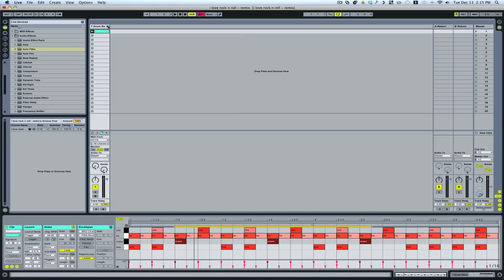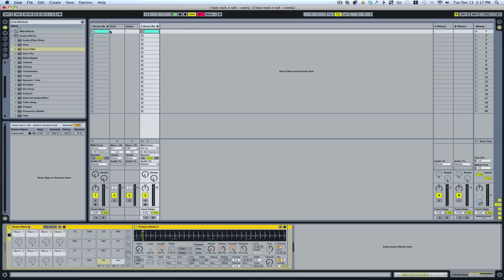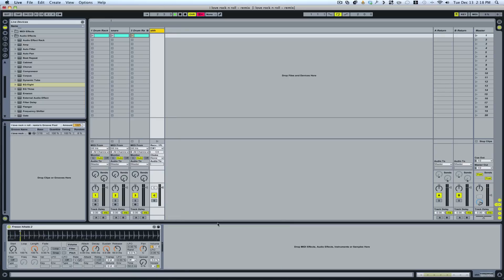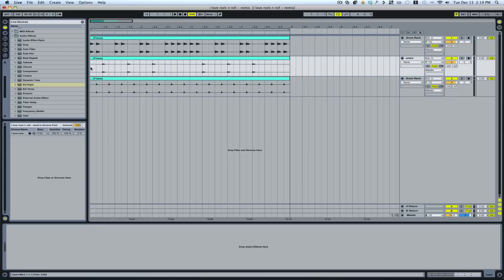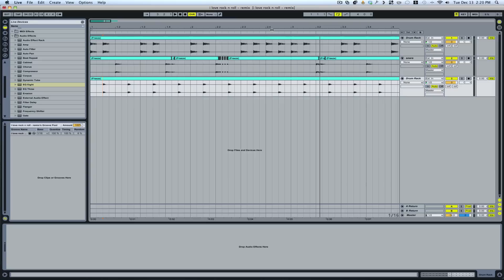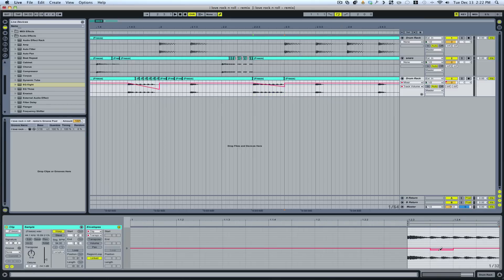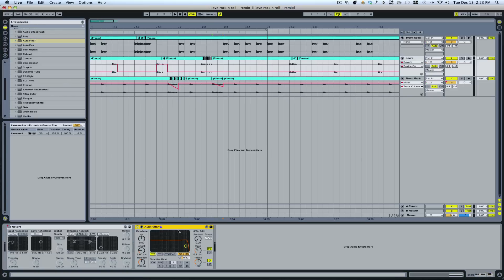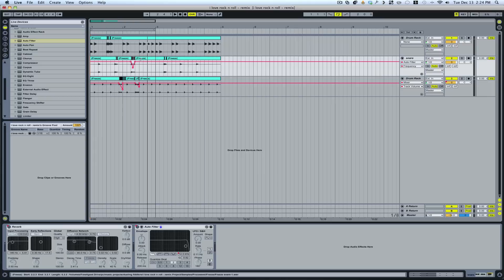Ableton Tutorial: Drum Racks - Extracting Chains | Ableton Live Tutorials | How To Drum Racks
This shows you a great technique for drum programming those little details in with ease. I redid this video because the last one had sound issues.